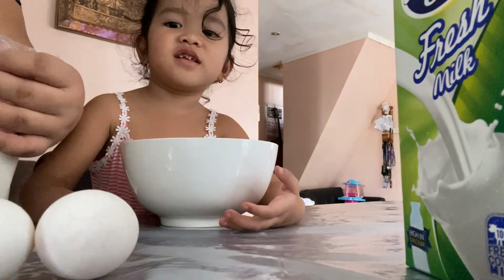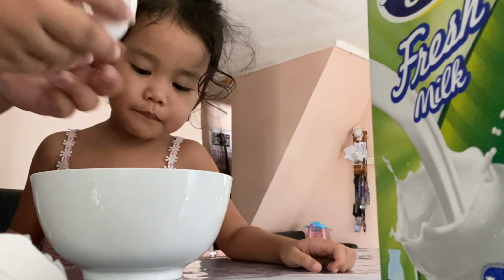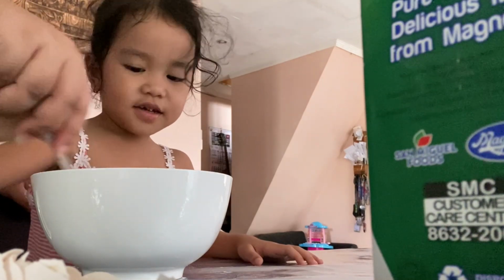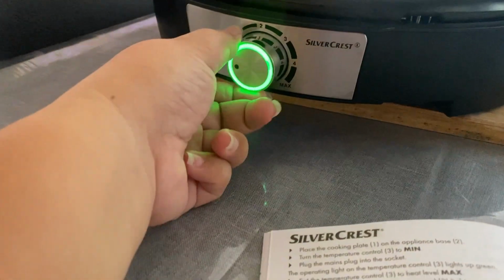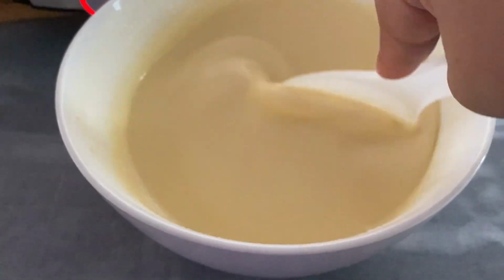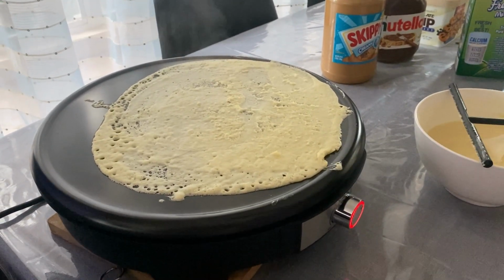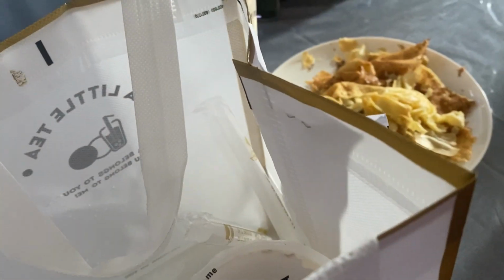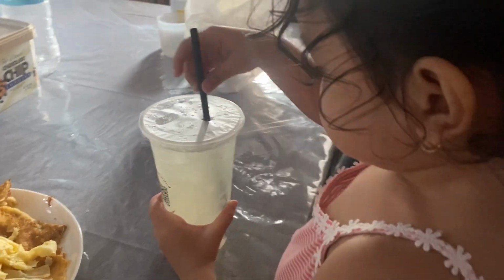running in circles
hi we are vicente, maria and riley, in short, vimari 🤎
thank you for supporting our family’s little video diary 🤎🤎🤎

Musician: @iksonmusic